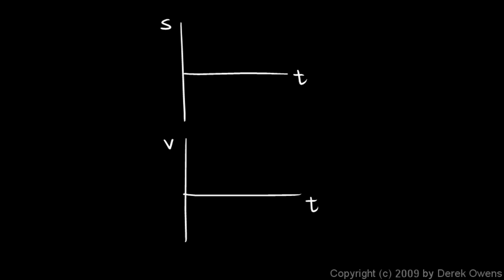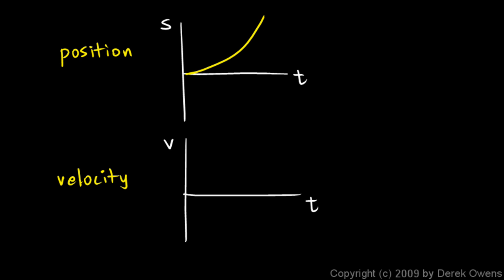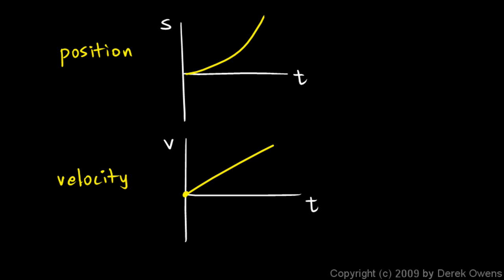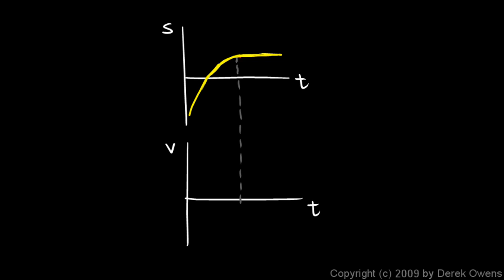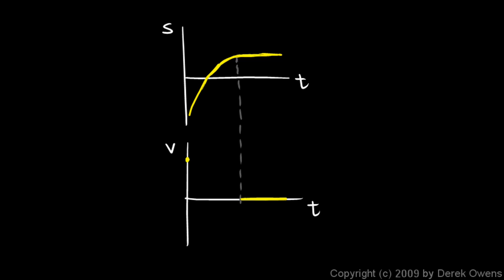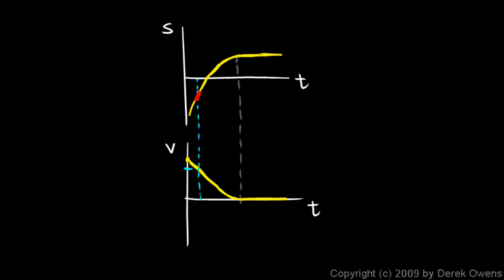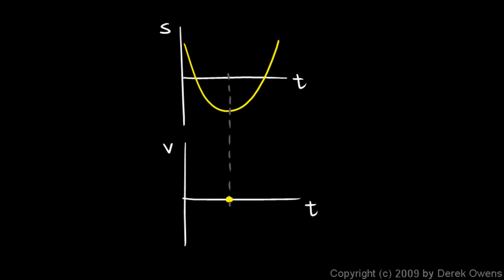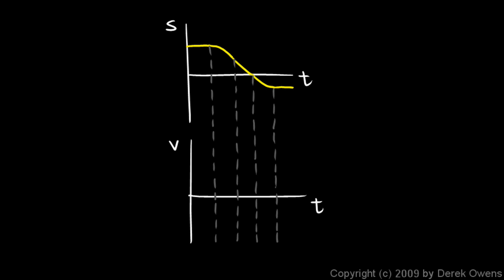Calculus 3.01b - Graphical Derivative Examples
Four examples of graphical derivatives.  From the sketch of a given function, the derivative of the function is sketched.